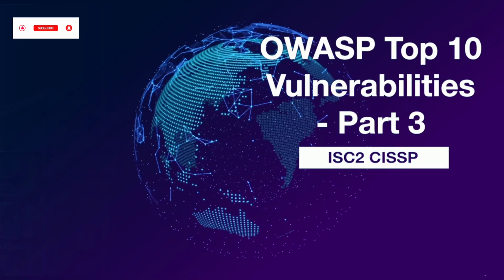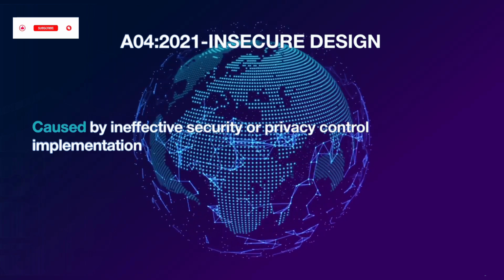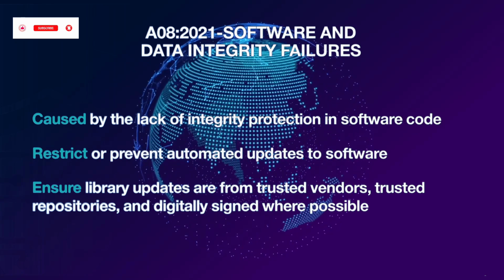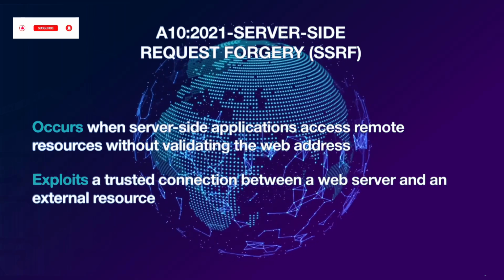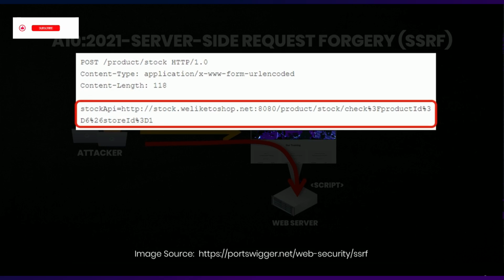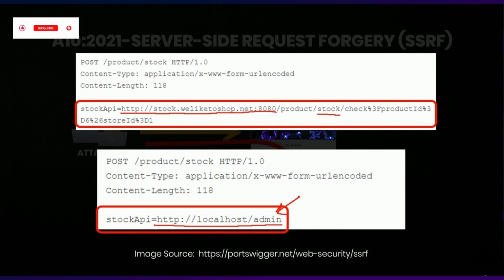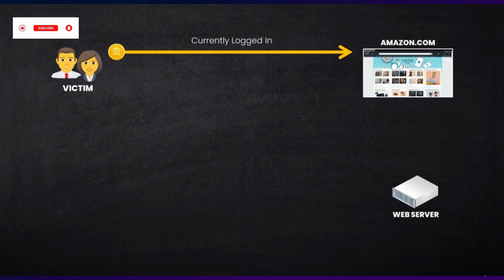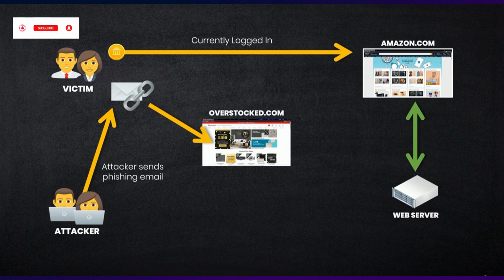5 Critical OSWAP Mistakes That Could COST YOU THOUSANDS!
We will explore the OWASP Top 10 security risks and what you should know about **cybersecurity**. This tutorial focuses on **web application** security and **hacking** techniques. Understanding **application security** and performing a thorough **security risk assessment** is vital, especially regarding **owasp** guidelines.

Complete your understanding of the OWASP Top 10 with this essential CISSP exam preparation video! In Part 3, we focus on the new vulnerabilities introduced in the OWASP 2021 update: A04 (Insecure Design), A08 (Software and Data Integrity Failures), and A10 (Server-Side Request Forgery).
Learn how ineffective security controls lead to insecure design and why threat modeling is crucial for risk analysis. Discover the importance of integrity protection in software updates and the risks of automated patching. Finally, master the concepts of SSRF attacks and understand how they differ from CSRF attacks - including real-world examples like the 2019 Capital One hack.

This video completes our OWASP Top 10 series for CISSP certification, providing practical mitigation strategies you need to know for the exam and real-world security implementation.